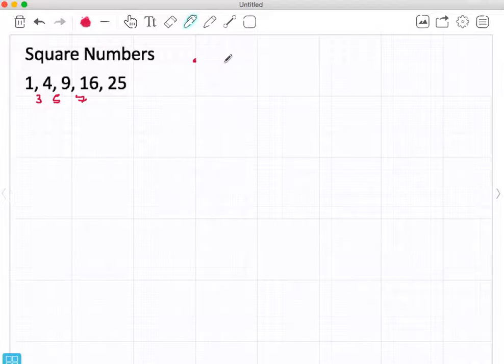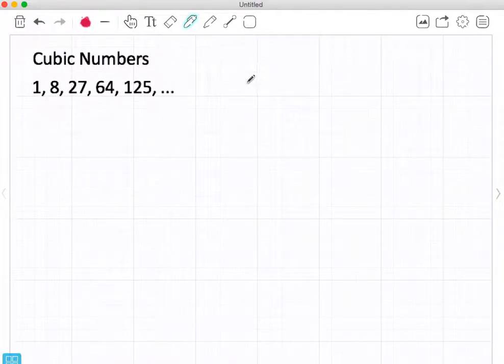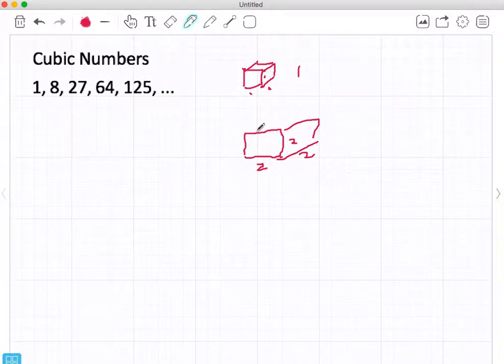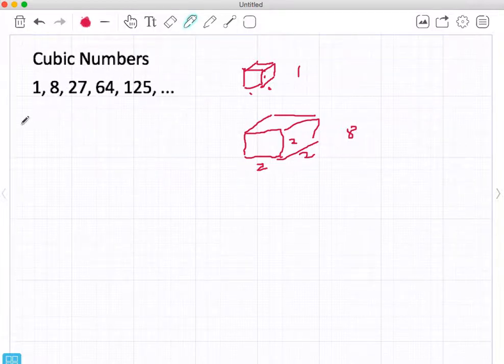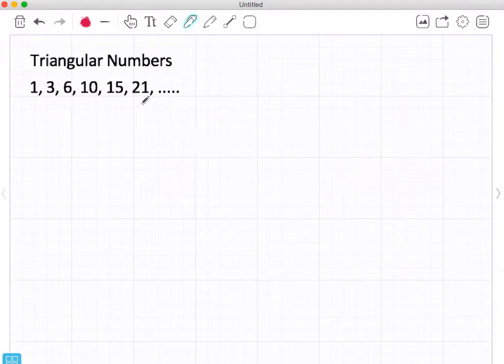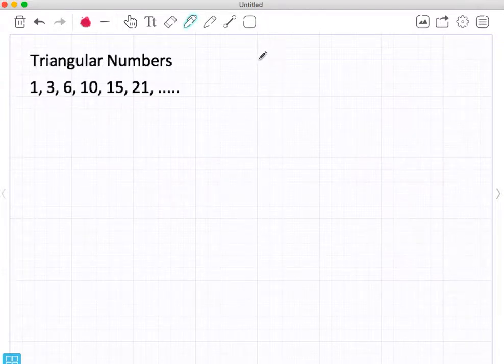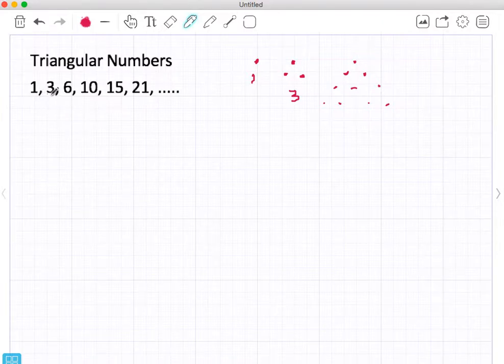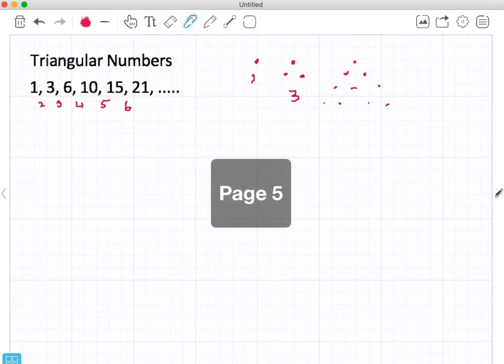Square, cubic, triangular